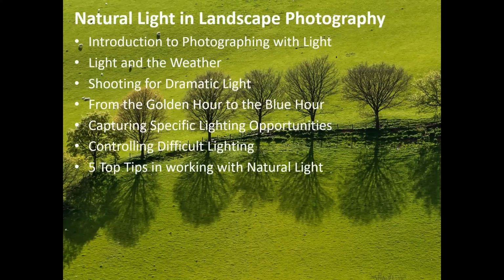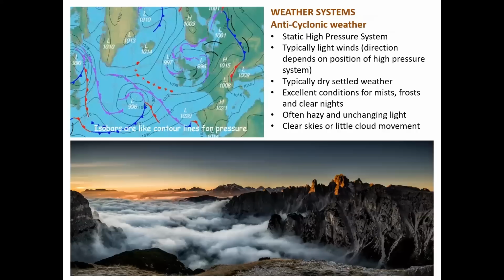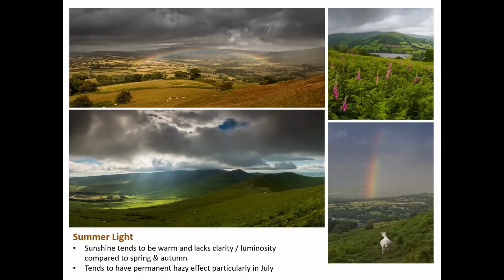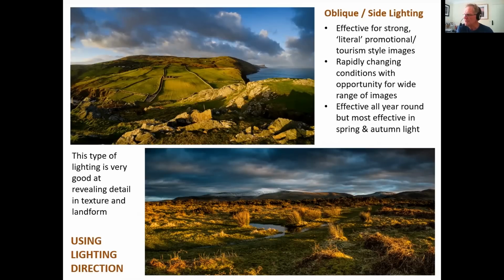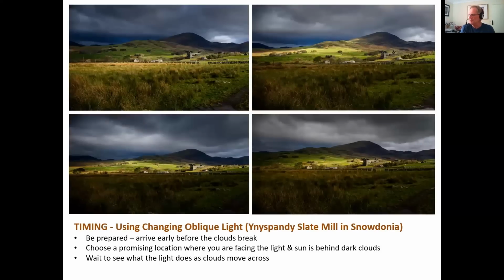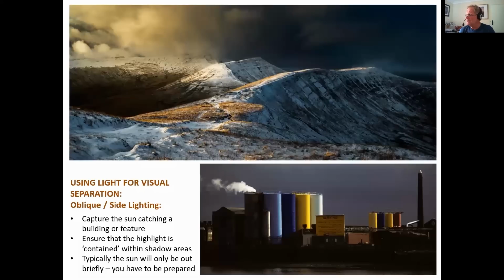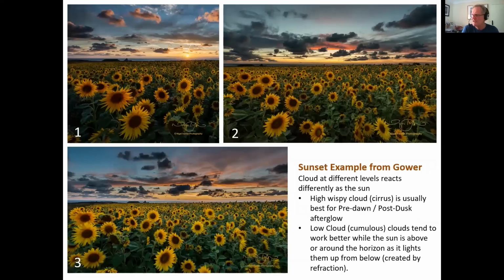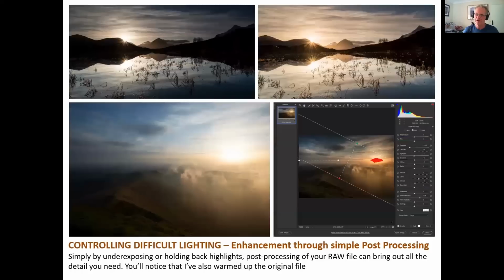From golden hour to blue hour: Working with natural light in landscape photography